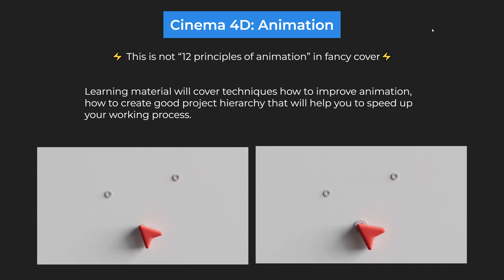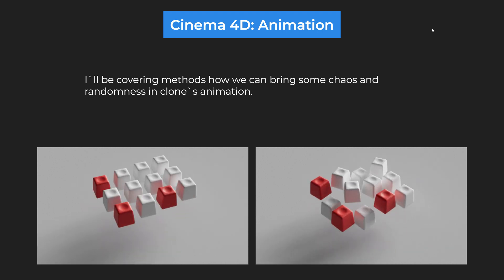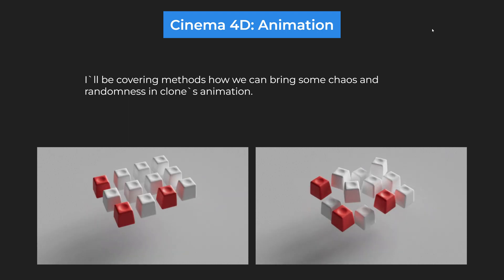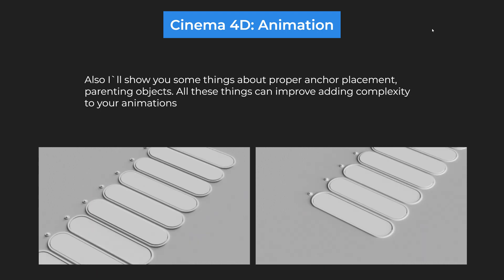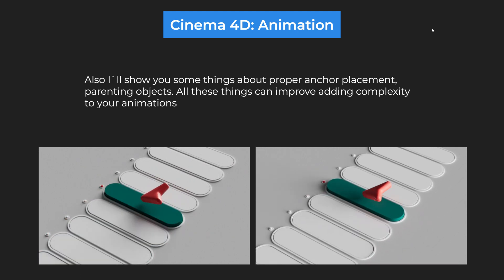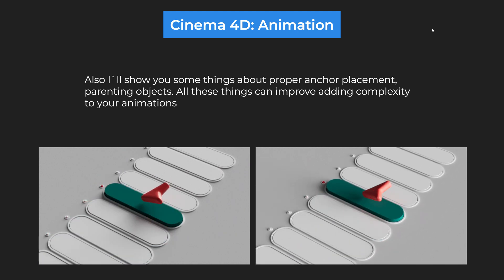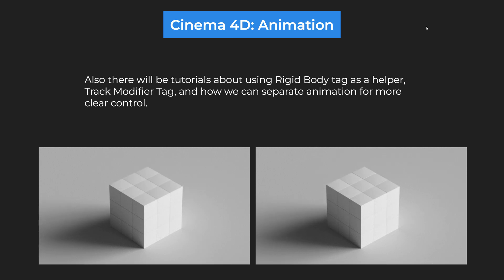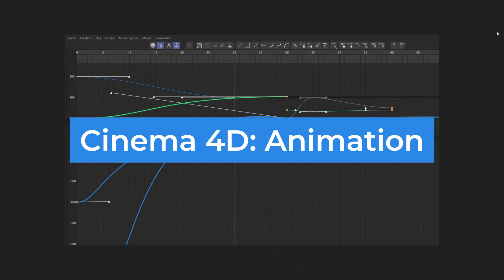Cinema 4D: Animation (Learning Course)